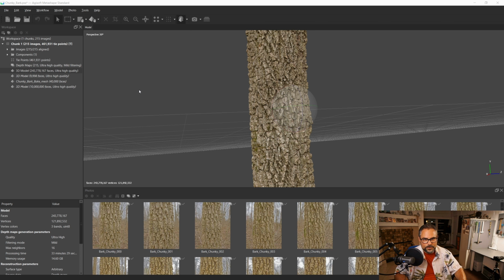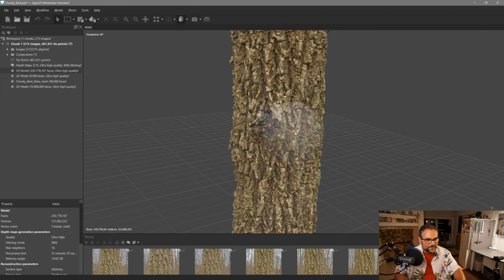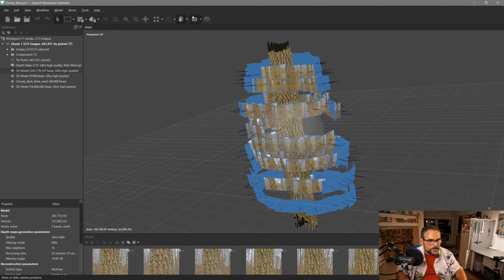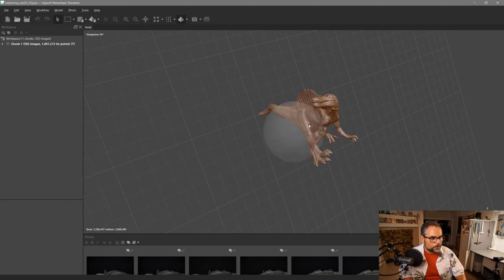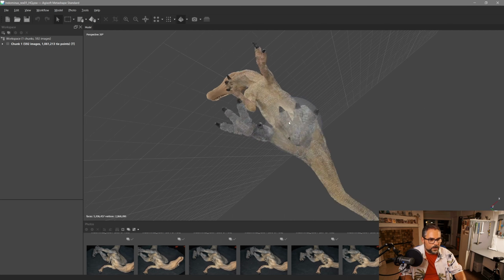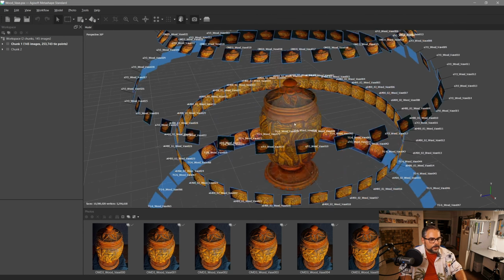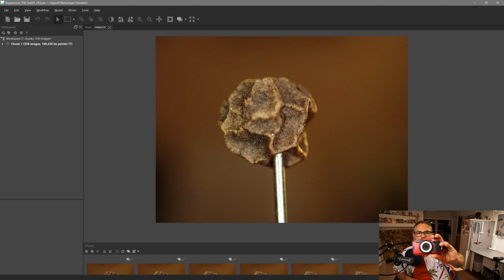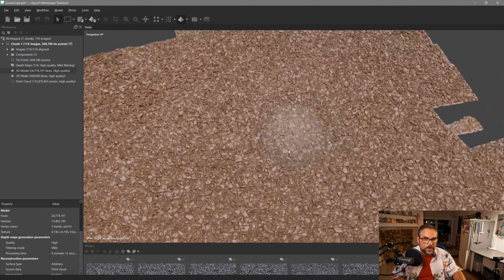Photogrammetry 0 - 100 p2: Model Examples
In this second part I show some examples of photogrammetry that spans toys, macro photogrammetry and drone photogrammetry. This video is more about understanding what photogrammetry can be used for and to get you excited for learning the process of building models through photogrammetry.